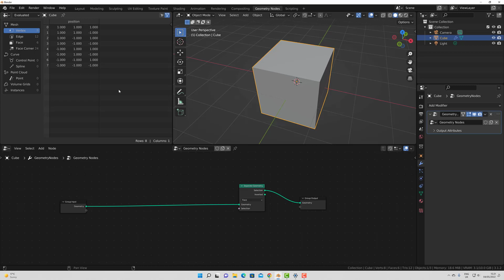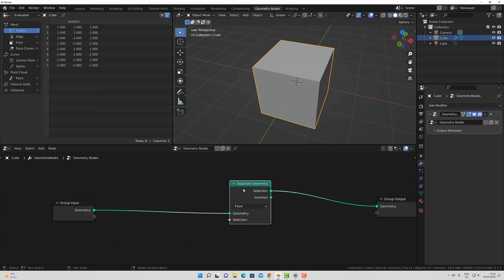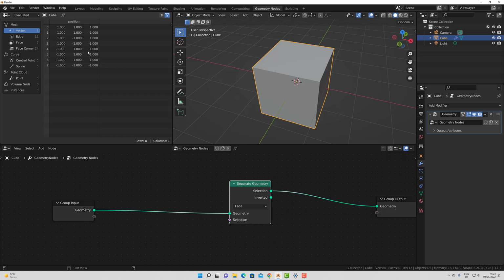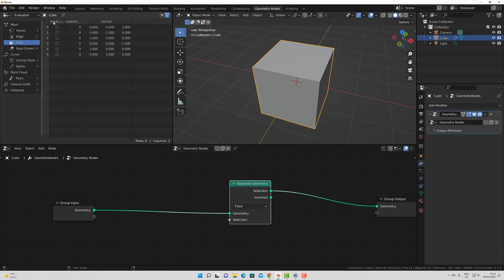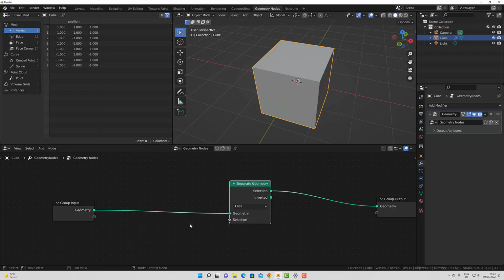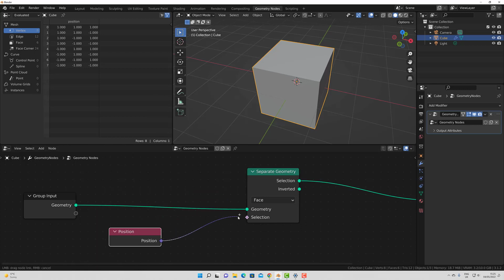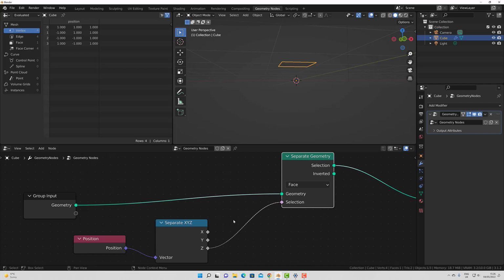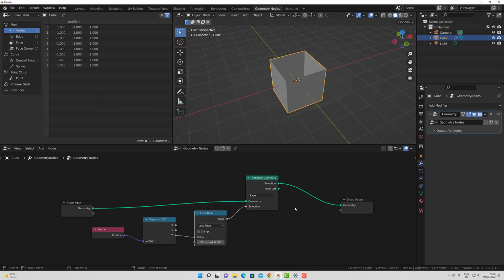Blender Tutorial / What Is An Attribute In Geometry Nodes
When learning how to use a 3D modelling application like Blender, one of the things that we’re going to learn is terminology. There are a lot of terms to learn when we are developing our skill sets with an application as complex as Blender 3D.

The term attribute is used to describe data that is associated to a specific element. For example, a vertex can have multiple attributes associated to it. These can be either pre existing attributes or user generated ones. One example of an attribute associated to vertices is the position attribute.

When learning to use a tool like Blender, it can be very beneficial to understand the different terminology used for the various aspects of the blender software. The better we can understand the software that we’re working with, the more we can do with it.